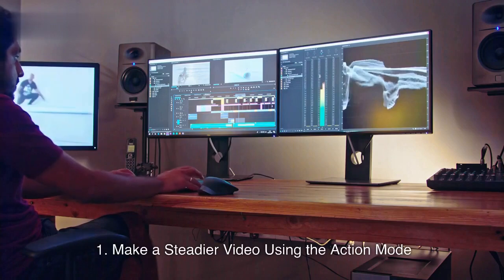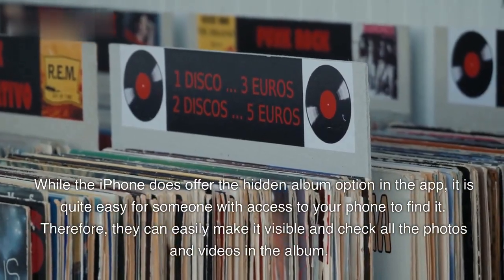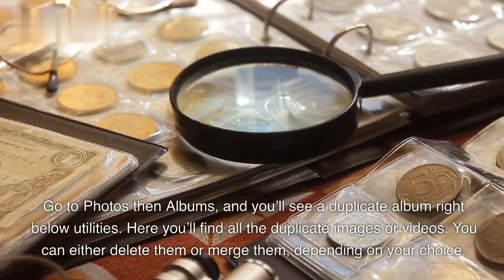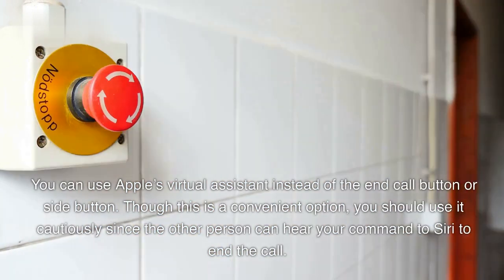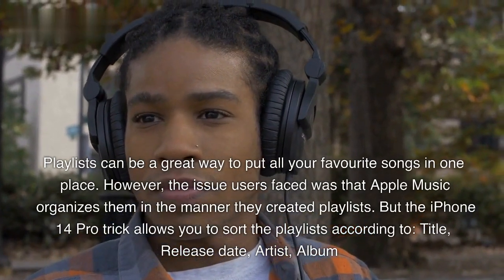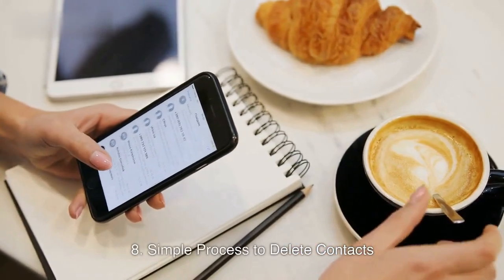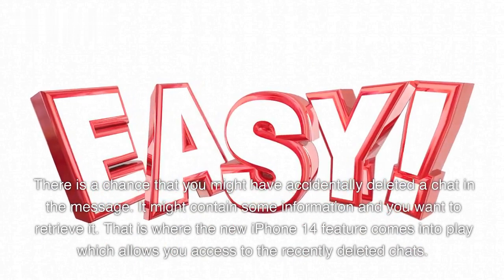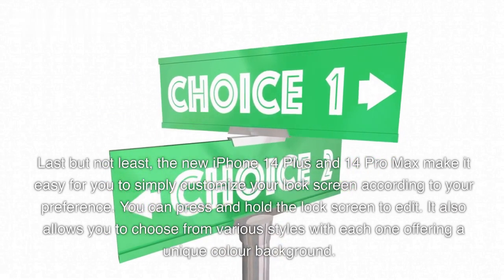Top 10 Hidden Features, Tips and Tricks of iPhone 14 Plus or 14 Pro Max